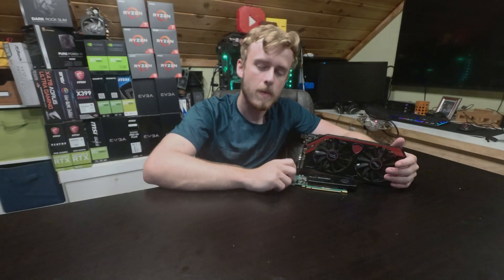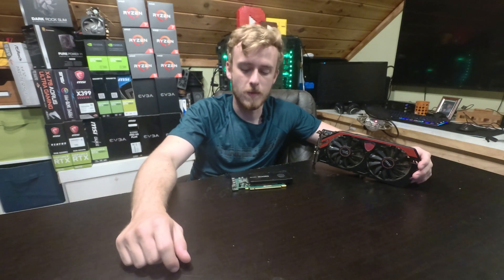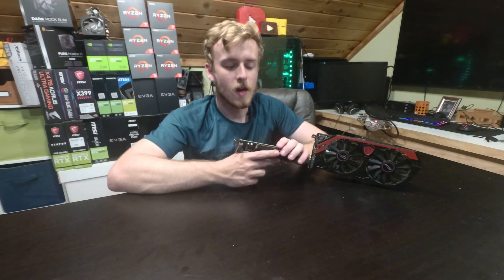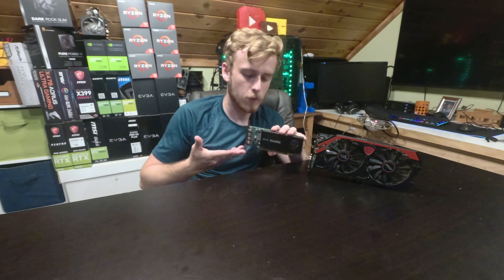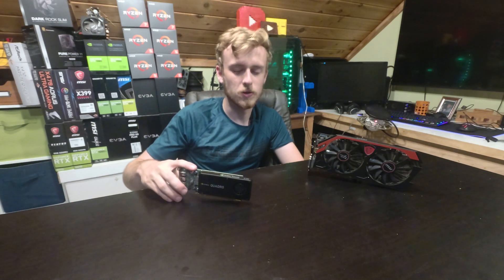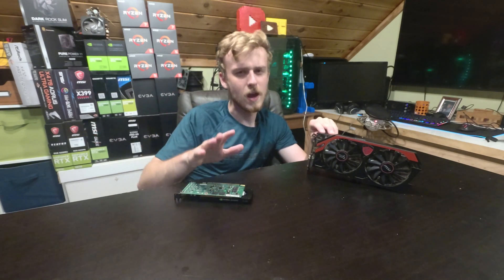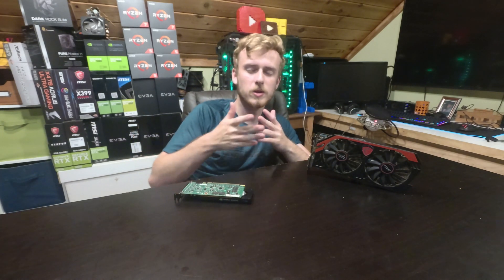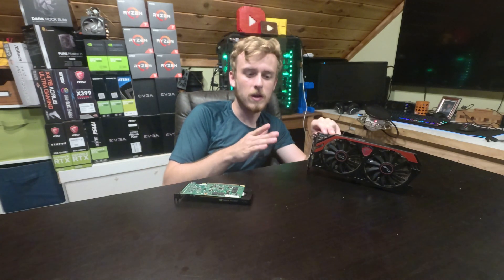Gaming vs Workstation Graphics Cards | Which One Is Better?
Today we take a look at workstation vs gaming cards to figure out which one is the best for certain applications. Is a $5000 GPU really the best for gaming? Find out in today's video.

Important Info

Discord Servers